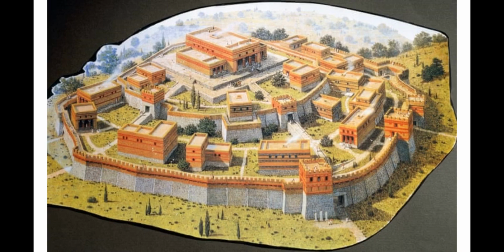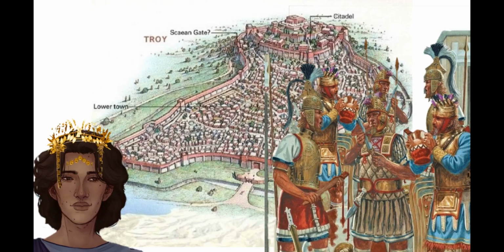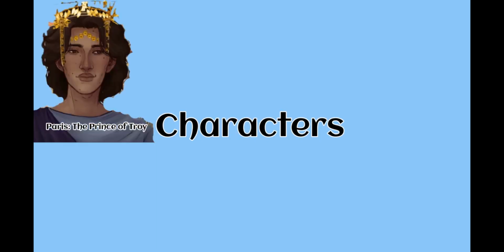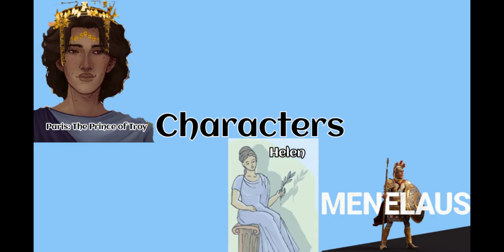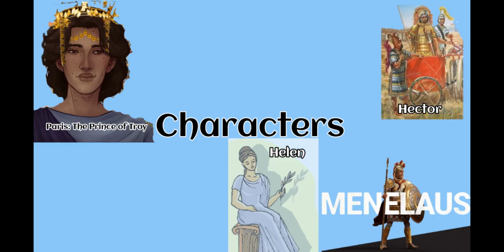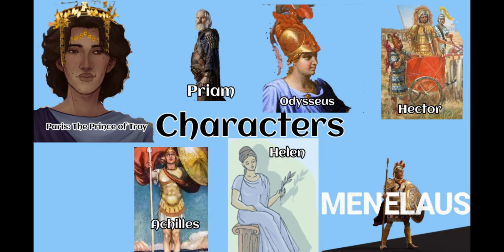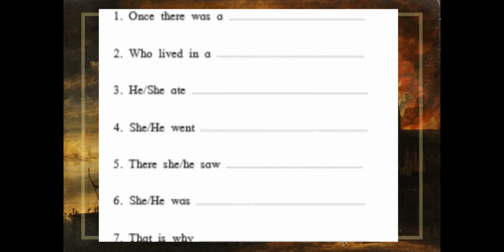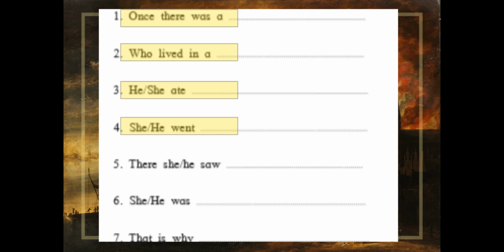The Fall Of Troy (PART I)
The Fall Of Troy
Maharashtra State Board
Class NINE
ENGLISH KUMARBHARATI